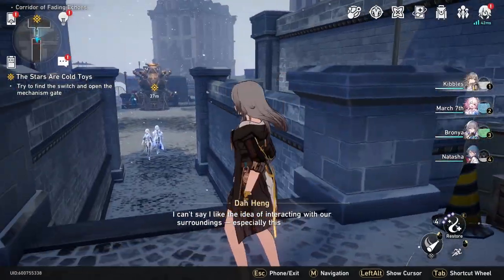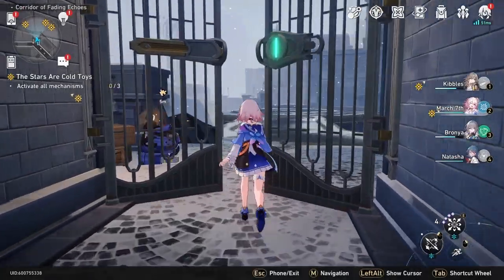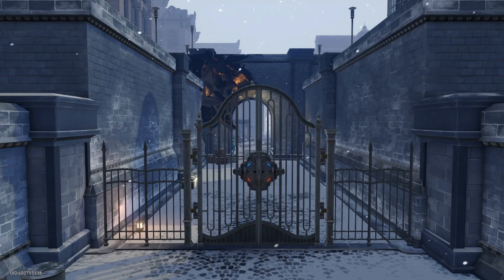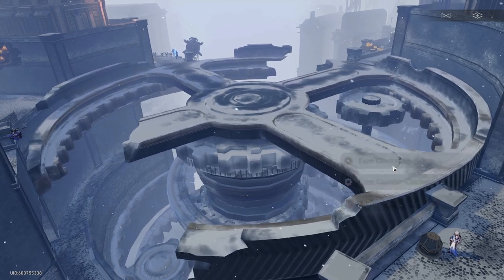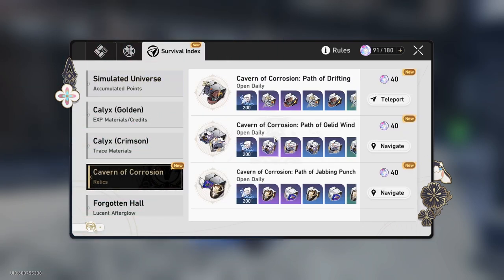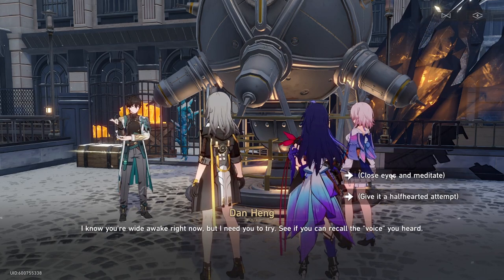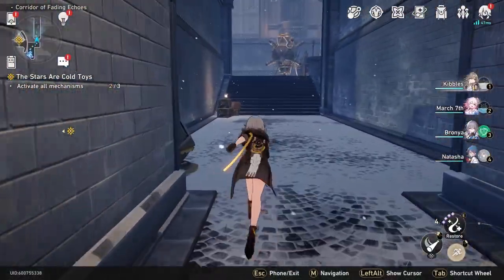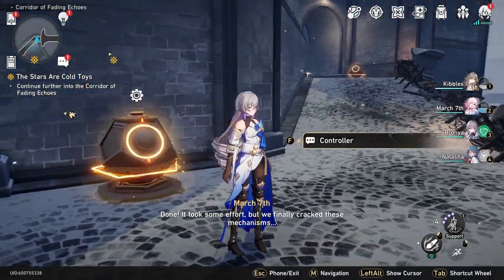Honkai Star Rail activate all mechanisms guide / walkthrough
This Honkai Star Rail activate all mechanisms guide will show you how to activate each of the four mechanisms so you can open the gate.

This Honkai Star Rail activate all mechanisms mission guide will show exactly how to beat the Honkai Star Rail activate all mechanisms quest.